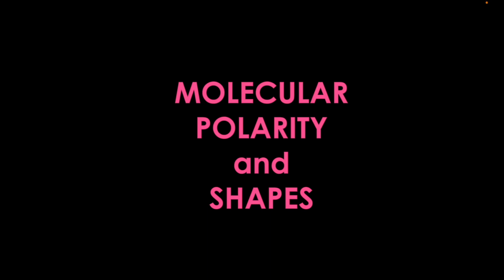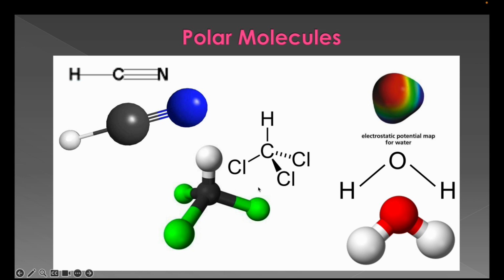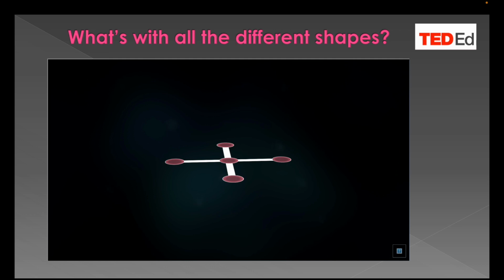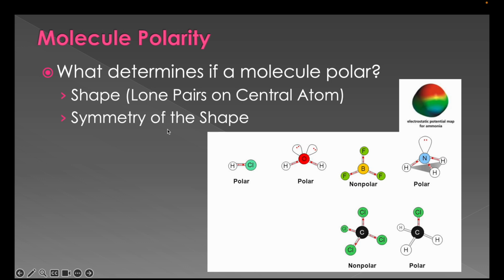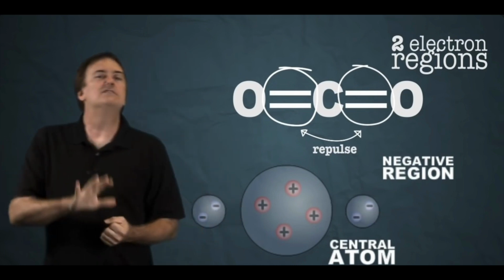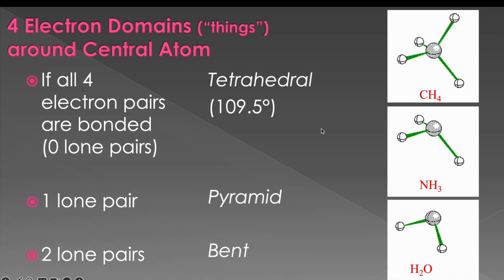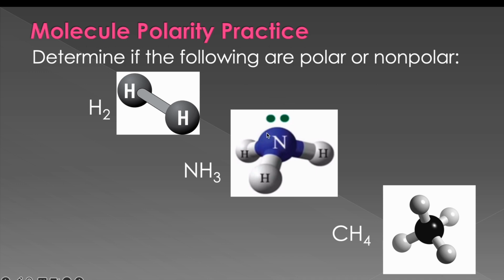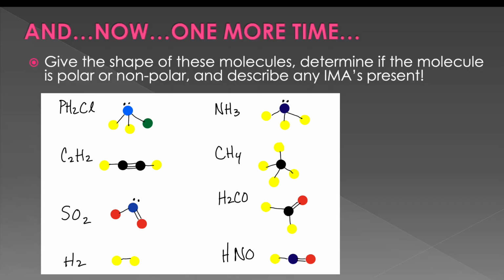Notes 5 - Molecular Polarity and Shapes